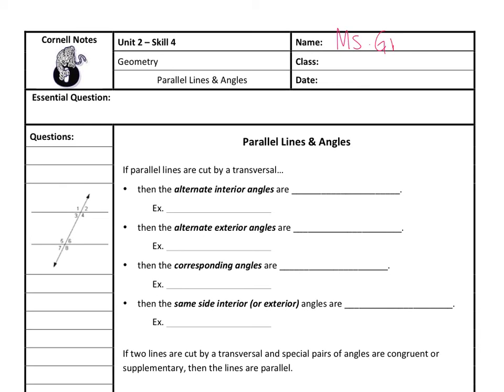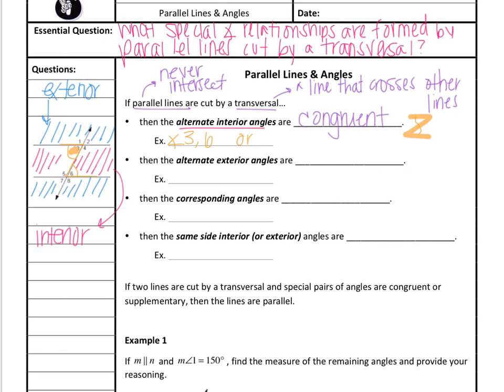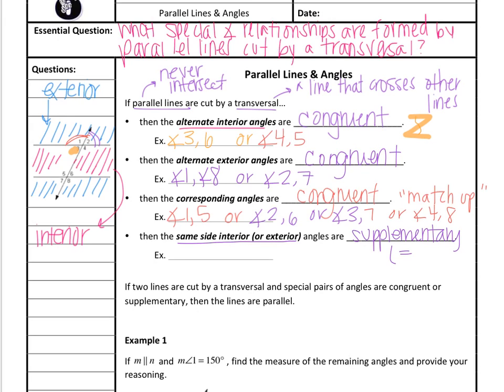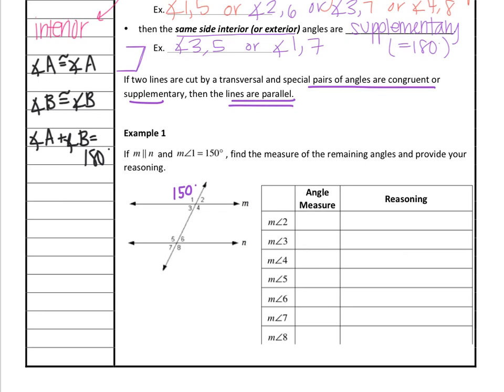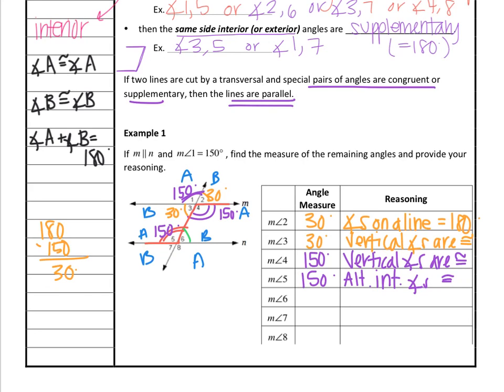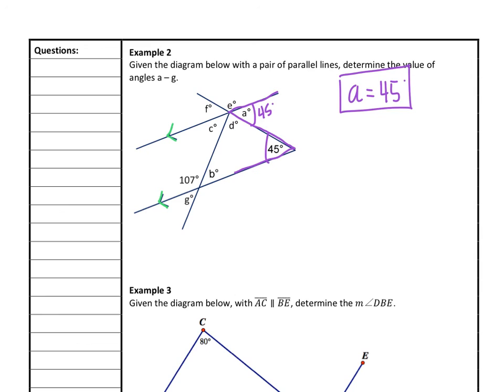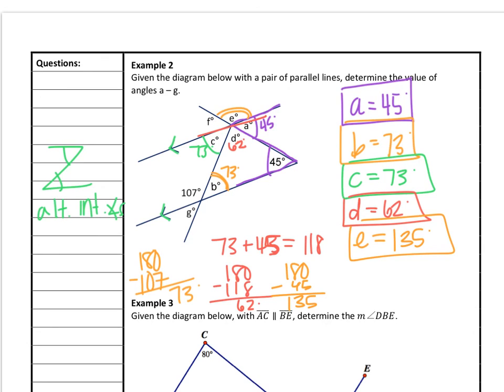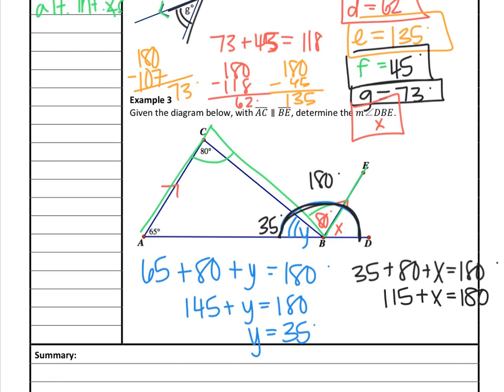2.4 Parallel Lines